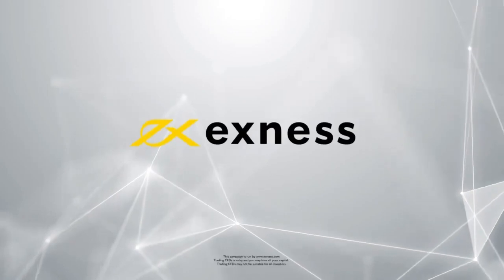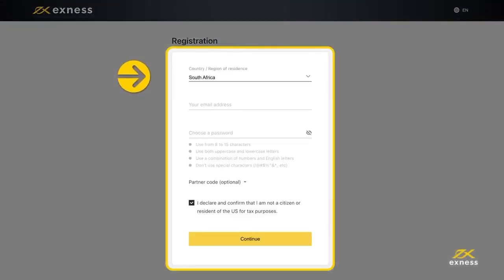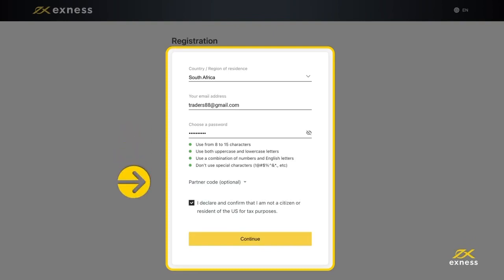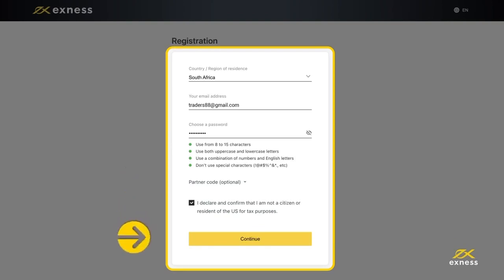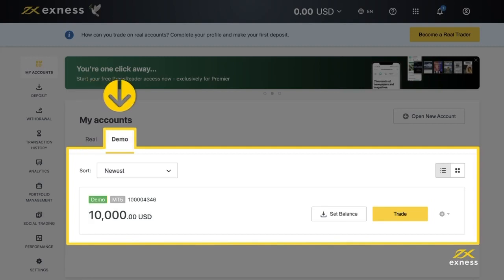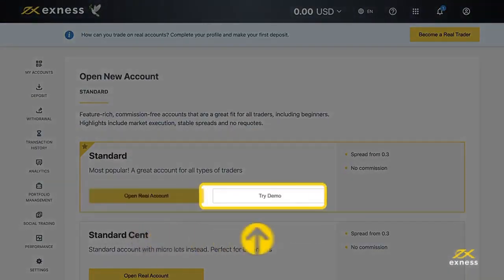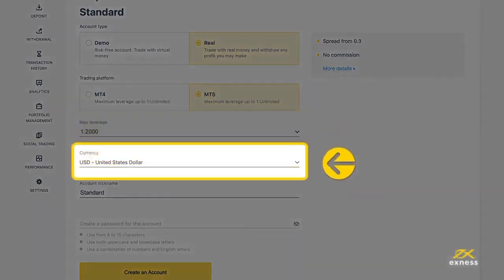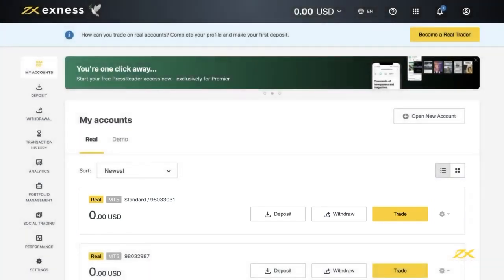How to Create an Exness Account (FOREX TRADING)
Unlock the Power of Online Trading: Create Your Exness Account Today!

New to online trading? In this comprehensive tutorial, we'll walk you through the process of creating an Exness account from start to finish. Whether you're a beginner or an experienced trader, this step-by-step guide will cover everything you need to know, including account setup, verification, and navigating the platform. Join us as we demystify the process and empower you to embark on your trading journey with confidence. Don't miss out on the opportunity to explore the exciting world of online trading with Exness!

𝐁𝐢𝐭𝐜𝐨𝐢𝐧  -  1LTA32mAHWVwxcFC5PfdPzBUmjbWpXa57c
𝐄𝐭𝐡𝐞𝐫𝐞𝐮𝐦  -  0x6f0f876d01a2fbf67c96b8a8eec4dfbeb2f7482e
𝐔𝐒𝐃𝐓 (𝐄𝐑𝐂-𝟐𝟎)  -  0x6f0f876d01a2fbf67c96b8a8eec4dfbeb2f7482e
𝐔𝐒𝐃𝐓 (𝐓𝐑𝐂-𝟐𝟎)  -  TA3dDh76faDW1mB6Q5qBgox6SAdbmP6XJQ

This channel (​⁠​⁠@SemTechHub) is dedicated to personal finance, financial freedom and self-development. The aim is to get as many young people as possible financially free by sharing tips and ideas on investing and prudent management of one’s financial resources.  Let’s build this family together and hit 10K before the end of 2023.